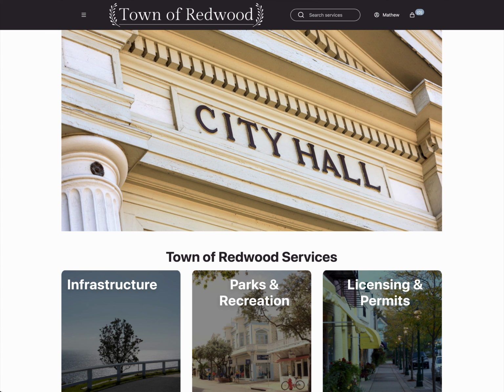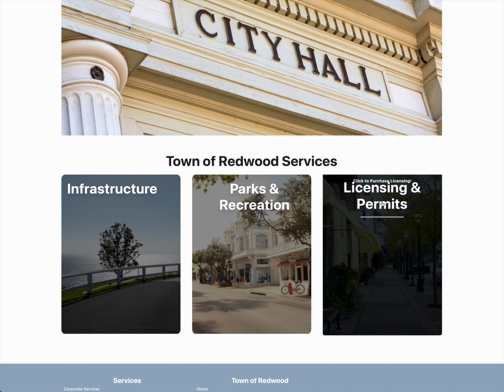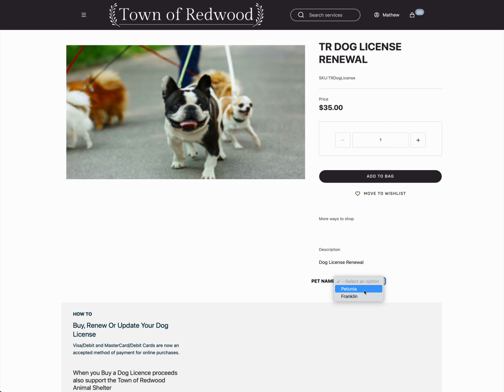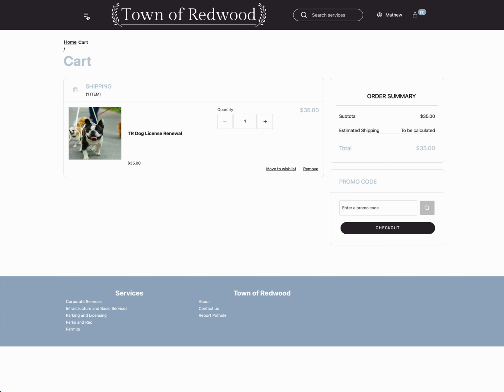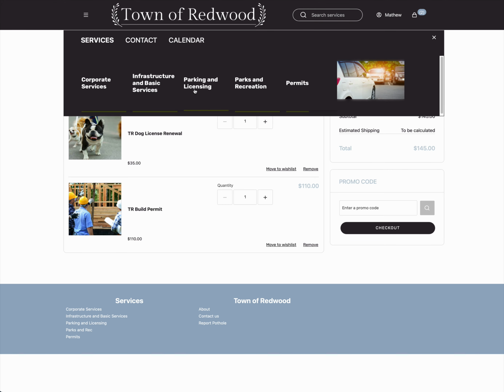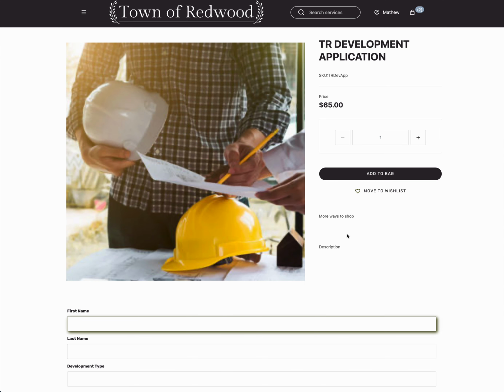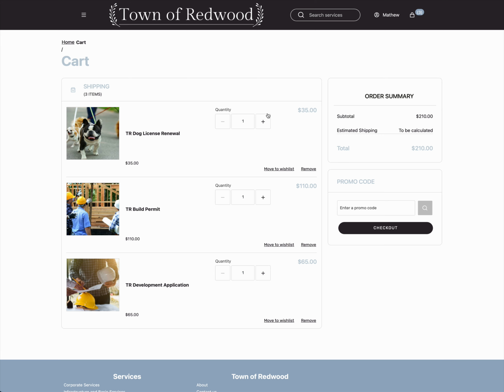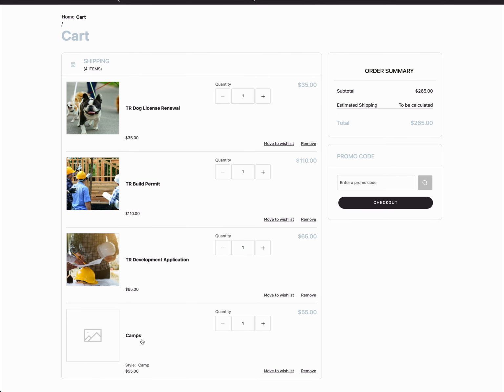Commerce for Municipalities - D365 Commerce Demo